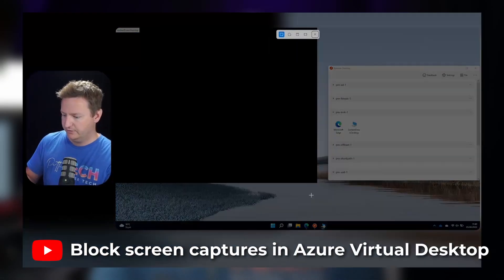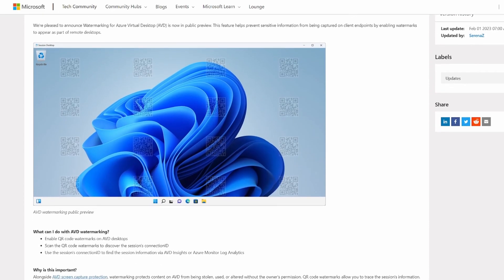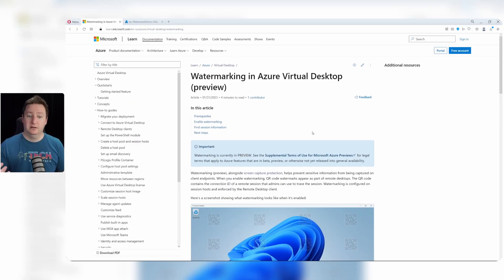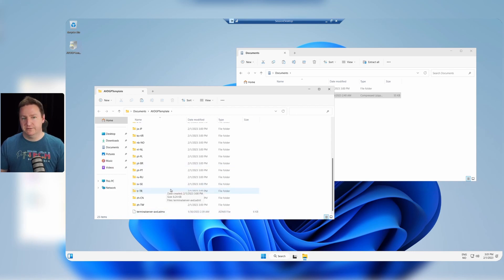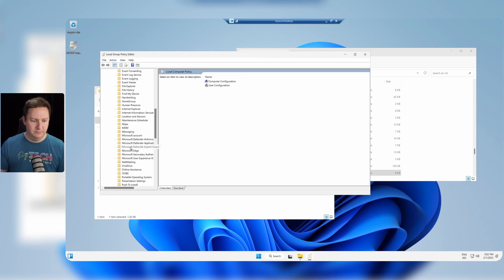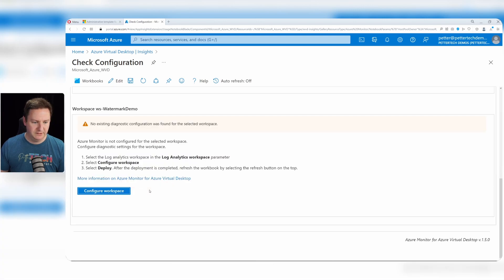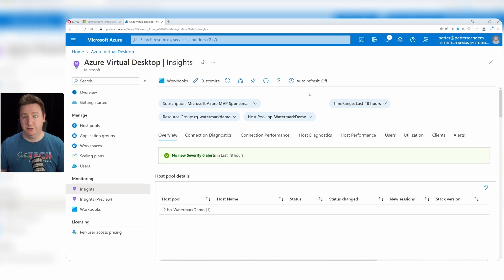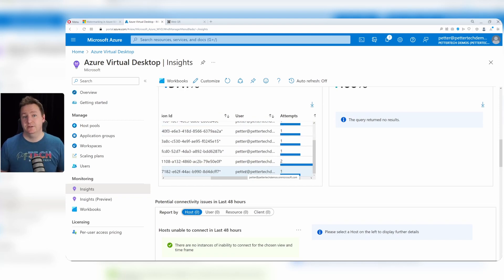Watermarking in Azure Virtual Desktop | How it works, how to set it up , limitations and more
While screen capture protection in AVD is great for preventing accidental leaks it is far too easy to work around for anyone actually wanting to capture stuff in an AVD session.

Watermarking addresses this issue by branding your entire session with a QR code containing your connection ID. In this video I'll show you how it works and how to set it up.

azure virtual desktop watermark data leak prevention protection security avd demo avd leak prevention azure virtual desktop screen capture protection